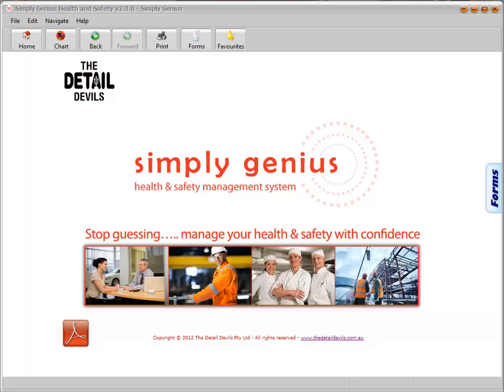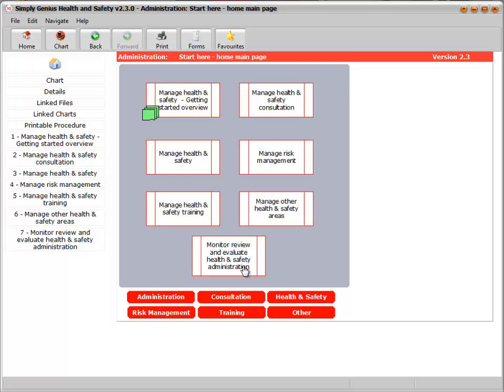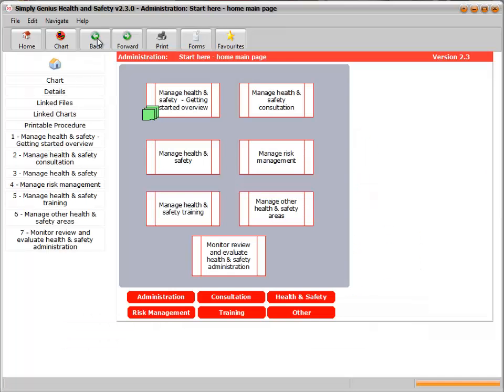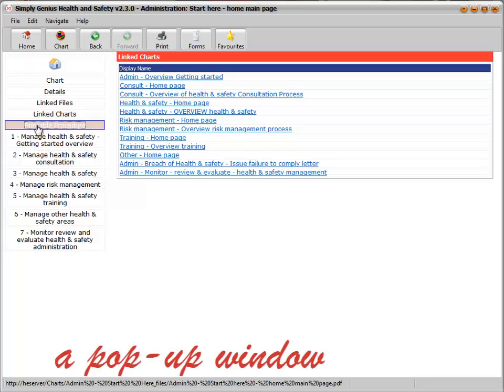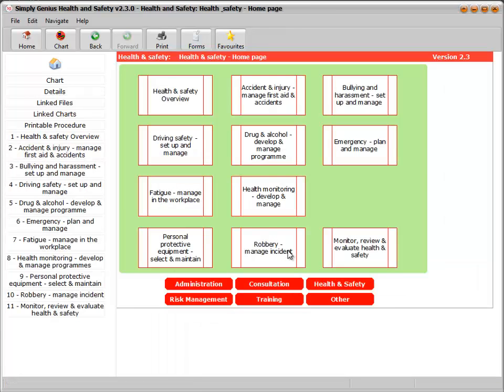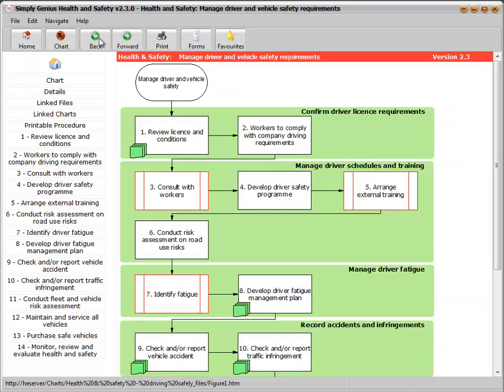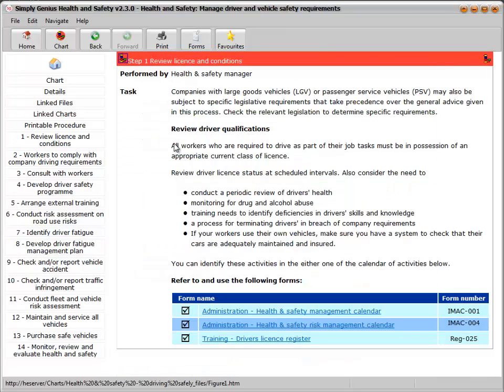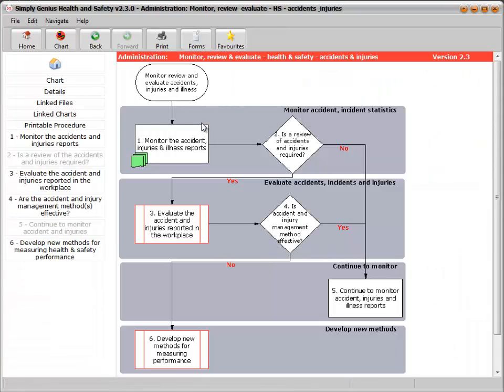Navigating Simply Genius Work Health & Safety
Navigate your way through Simply Genius work health and safety . Explore the forms, document templates, workflow charts that make up Simply Genius. Manage your compliance with OHS/WHS legal obligations using our best practice forms and registers. Simply Genius will help with accreditation to workplace health and safety standards (eg. AS/NZS 4801, ISO 18000, ISNetworld, NSW Dept of Finance and Services, etc) using the forms, process workflow charts and information guides accessed through Simply Genius WHSMS/OHSMS from The Detail Devils.